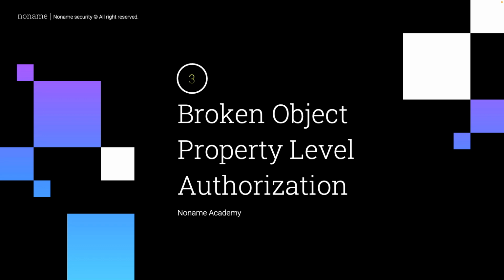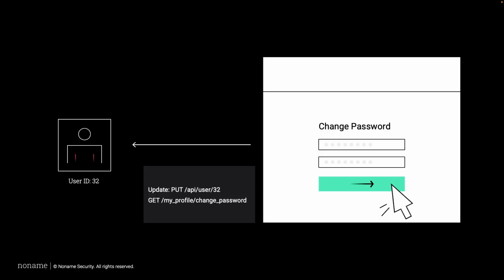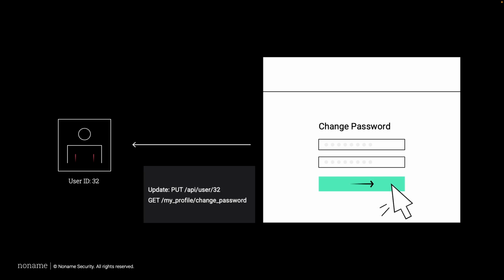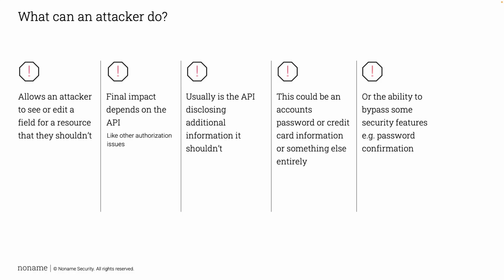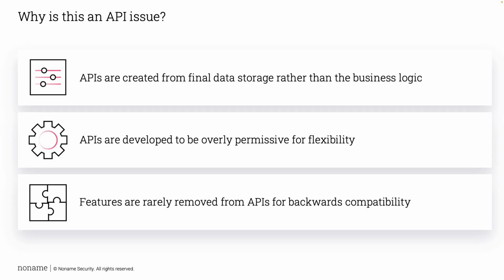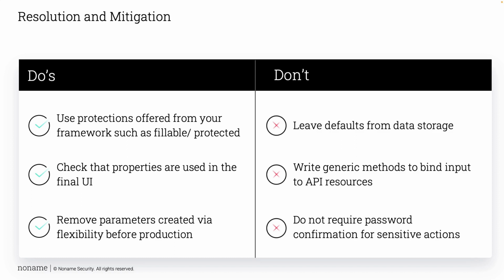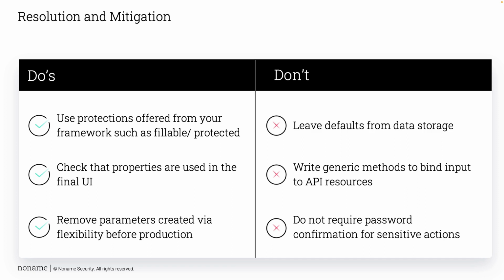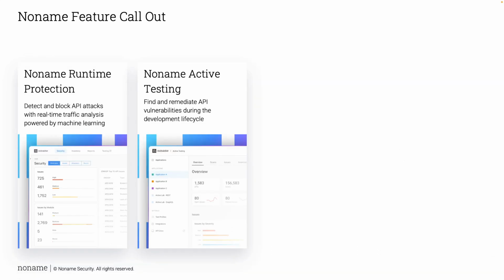Broken Object Property Level Authorization (API3:2023) - OWASP API Security Top 10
Broken Property Level Authorization is a type of access control vulnerability that occurs when an API allows unauthorized users to view or modify specific properties of a resource. It is a merger of the mass assignment and information disclosure vulnerabilities from the previous OWASP API Security Top 10.